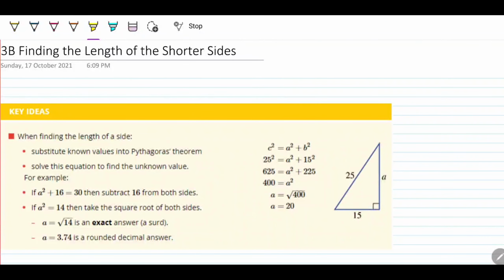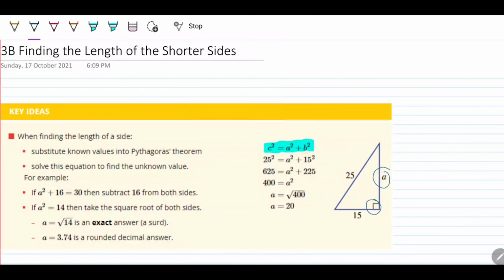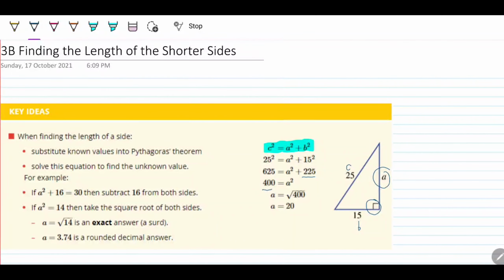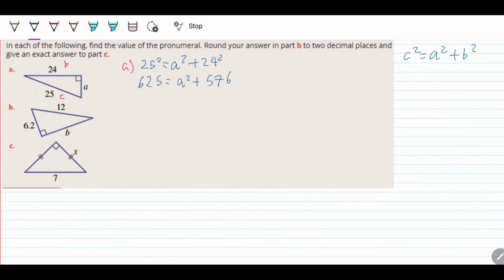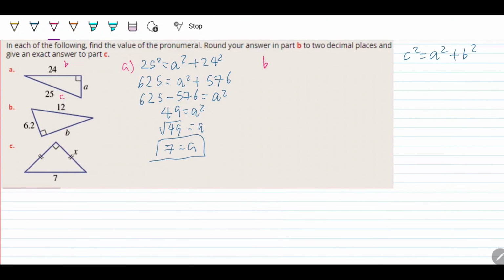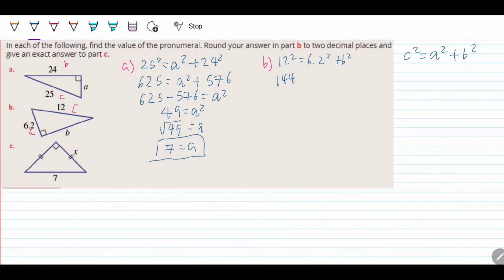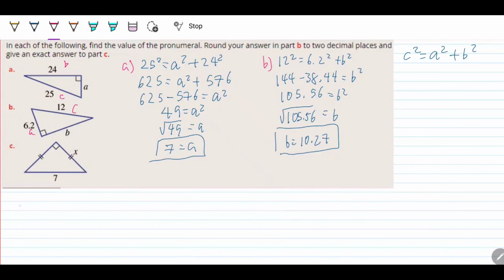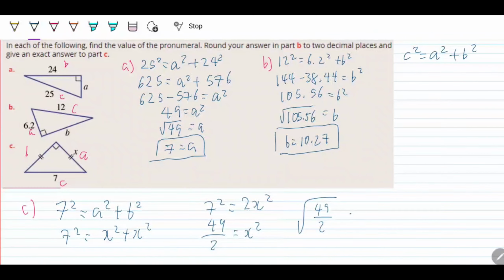3B Finding the Lengths of the Shorter Sides